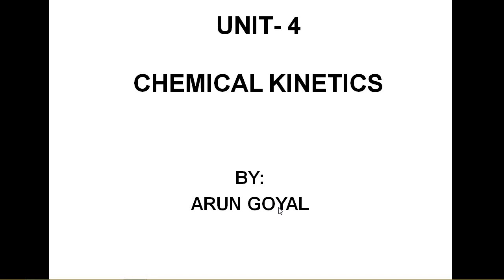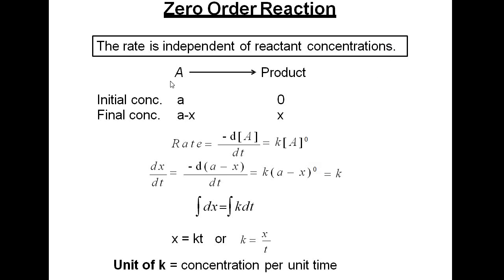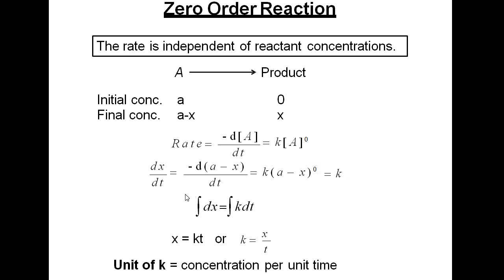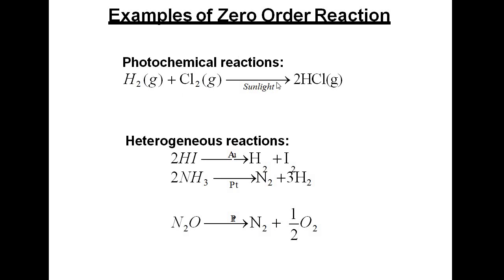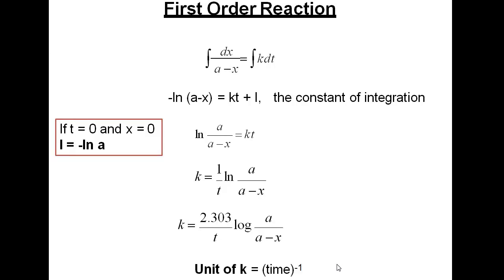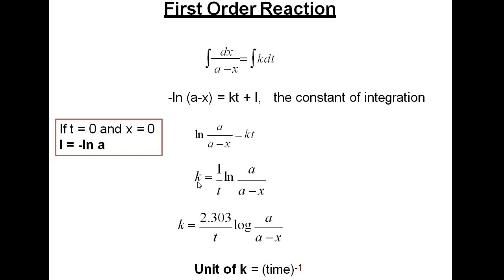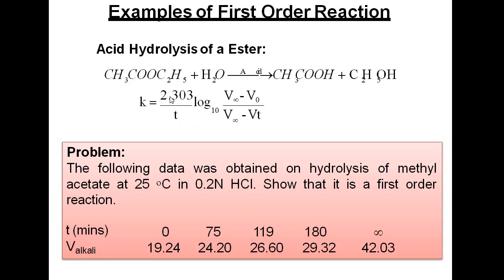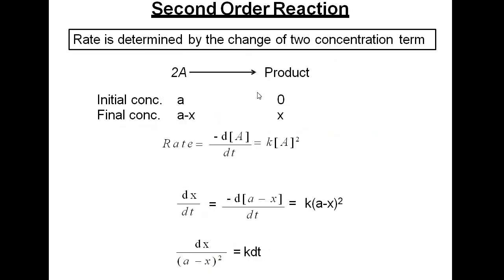Chemical Kinetics, Unit 4, Zero Order Reaction, First order